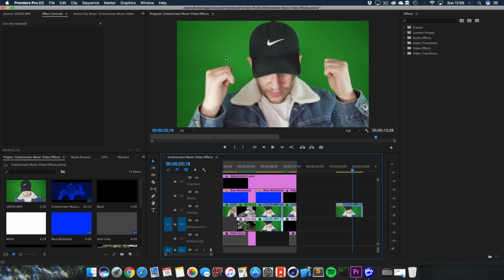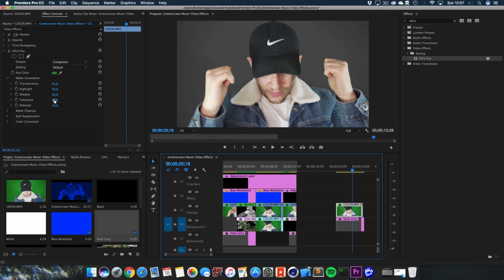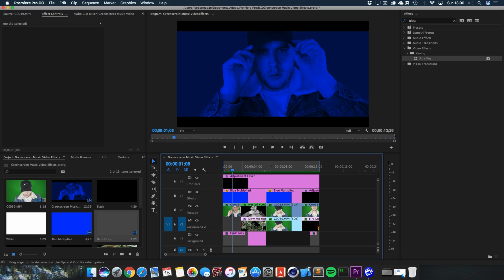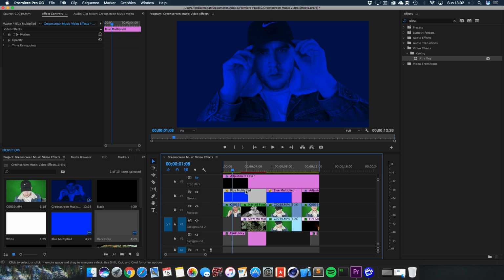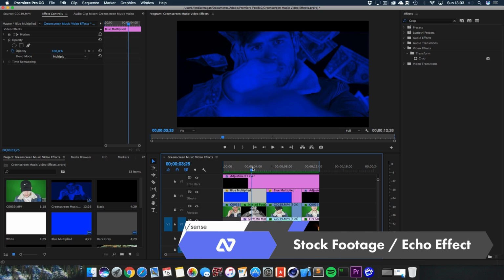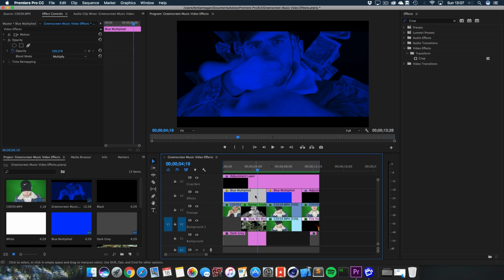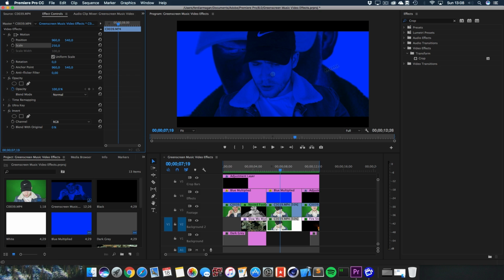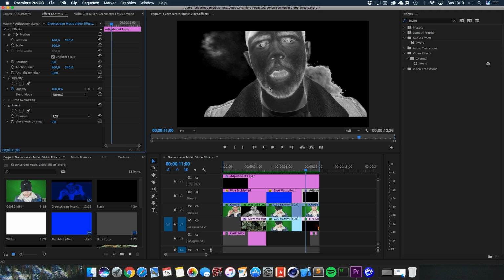5 GREENSCREEN Music Video EFFECTS (CHEAP & EASY!) for Adobe Premiere Pro CC 2023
Learn how to create 5 cheap and easy Greenscreen Music Video Effects to bring your video productions to the next level. In this tutorial / showcase I am going to teach you how to create 5 different looks with Greenscreen footage which we'll then combine to create even more effects and an even more professional looking video.

ArmaganVideos.

💿📀 TIRED OF NOT GETTING ANY PLACEMENTS?

TIME MARKERS:
➜ Intro/Explanation 0:00 - 1:54
➜ Greenscreen Keying Tips 1:54 - 5:23
➜ Multiplied Color Layer Effect 5:23 - 8:28
➜ Stock Footage / Echo Effect 8:28 - 11:12
➜ Scale & Invert Effect 11:12 - 12:36
➜ Dark Vader Effect 12:36 - 13:56
➜ Outro 13:56 - 15:33